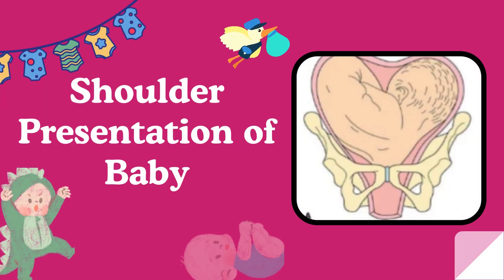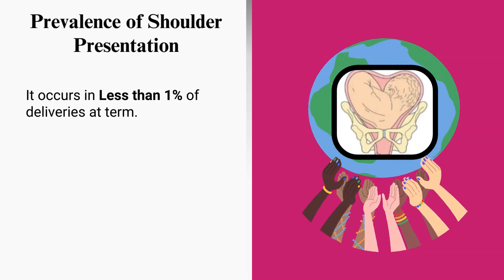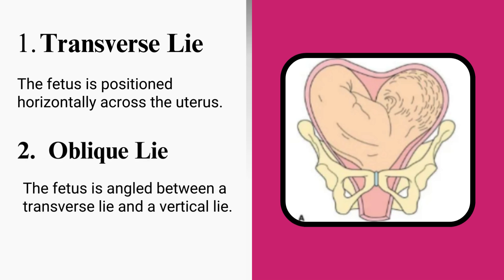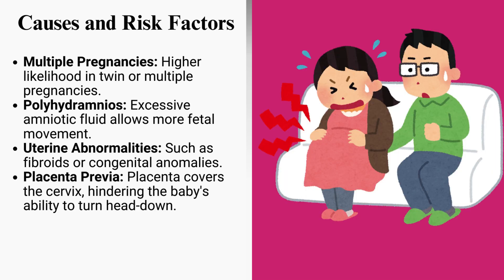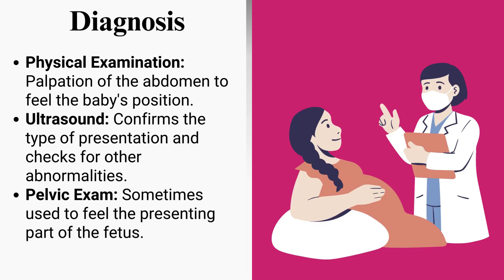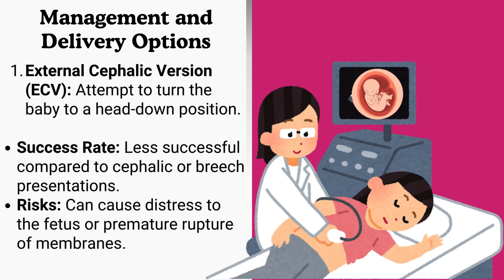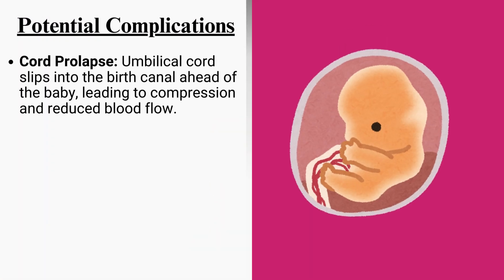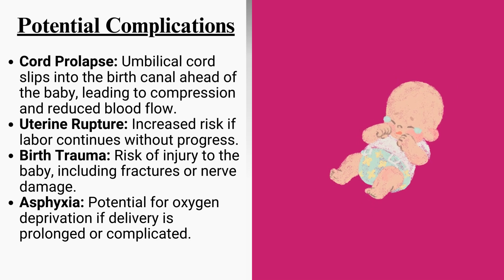Shoulder Presentation of Baby in Pregnancy Explained | Transverse Lie of Baby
In this video, we explore the shoulder presentation of a baby, a rare and challenging fetal position during childbirth.
In this video, we cover:

What is Shoulder Presentation?: Explanation of shoulder presentation and how it differs from other fetal positions.
Causes of Shoulder Presentation: Common factors that can lead to a baby being in a shoulder presentation.
Diagnosis: How shoulder presentation is detected during prenatal visits.
Risks and Complications: Potential risks and complications associated with shoulder presentations.
Delivery Options: Methods for delivering a baby in a shoulder presentation, including the necessity of a cesarean section.
Management Techniques: Strategies and techniques used by healthcare professionals to manage shoulder presentations during labor.
Understanding shoulder presentation is crucial for expecting parents and healthcare providers. This video provides essential insights into how shoulder presentations are managed and what to expect during delivery.